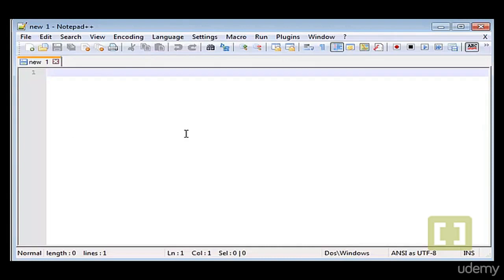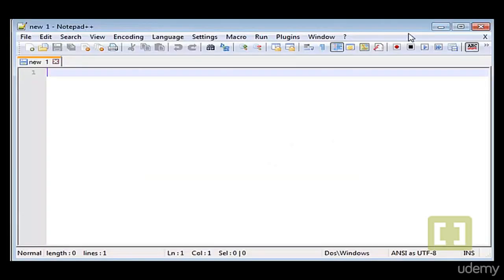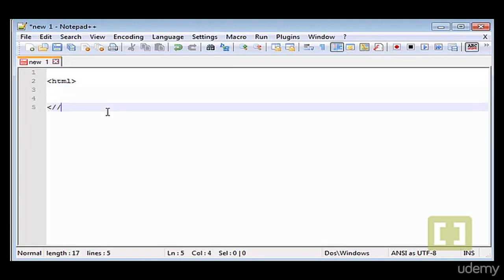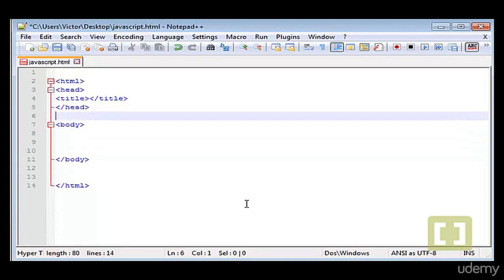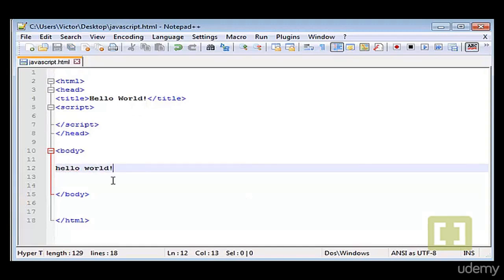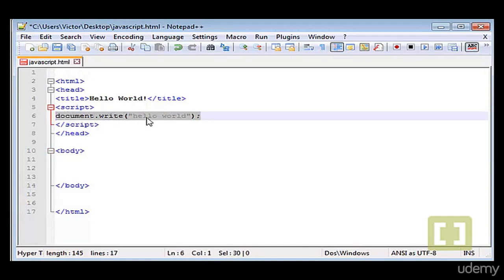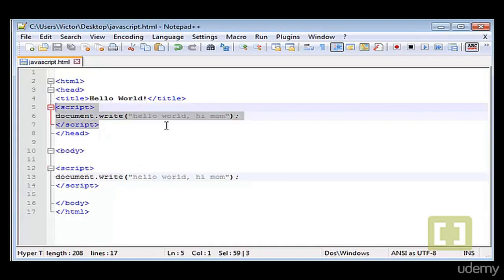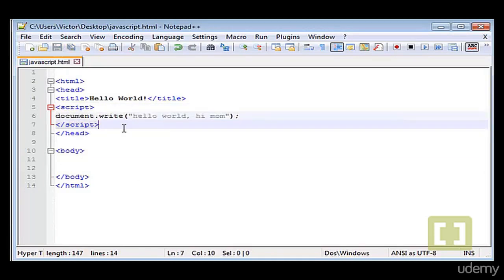Front End Development Javascript (Basics): 101 Introduction to Javascript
How to become a web developer from scratch:

 In this lecture we will learn basics of Javascript. How to write Javascript. How script works.